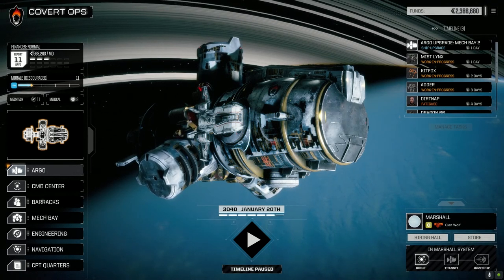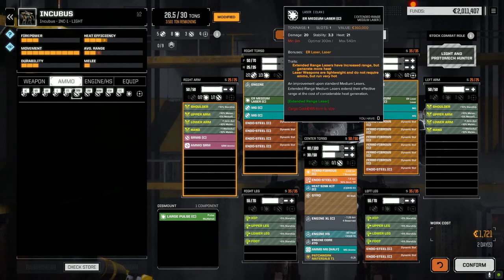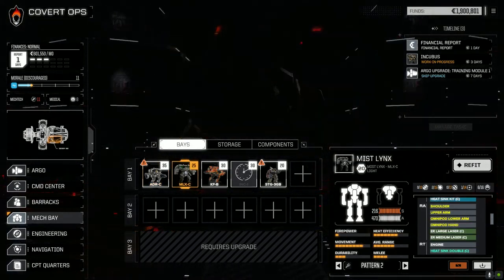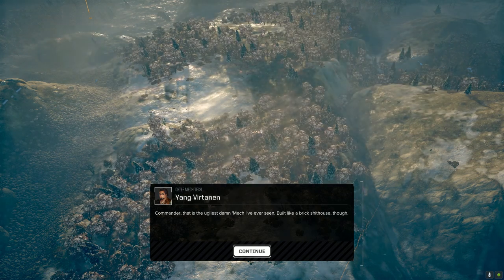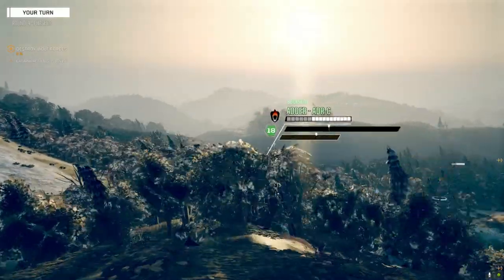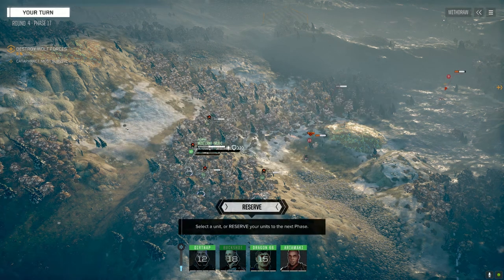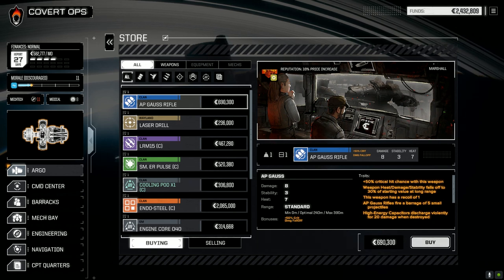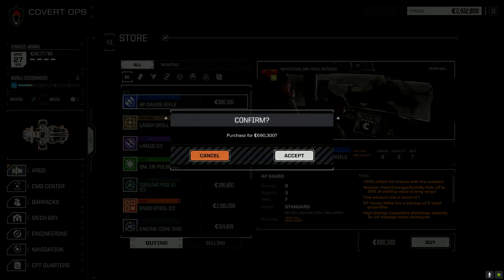Roguetech Project B - Covert Ops - Ep02